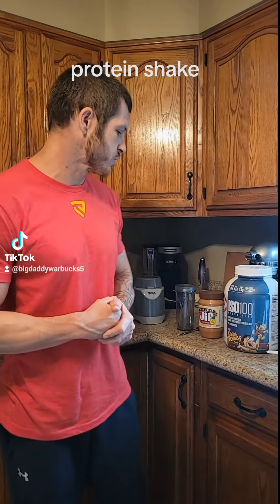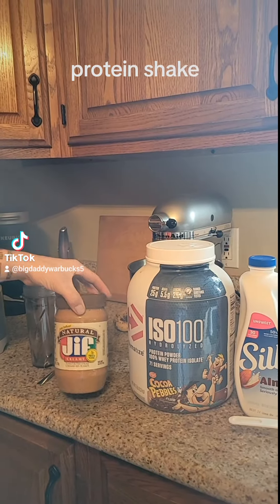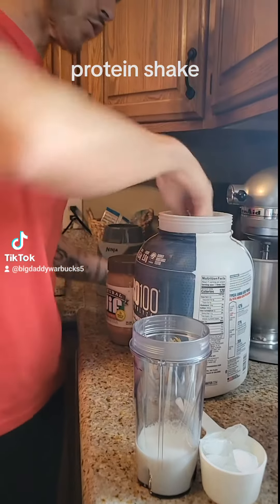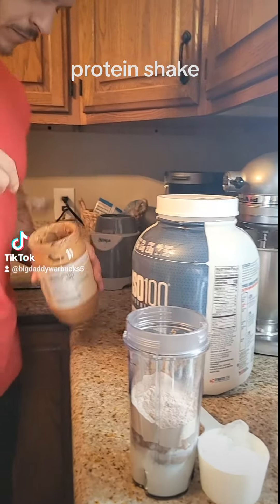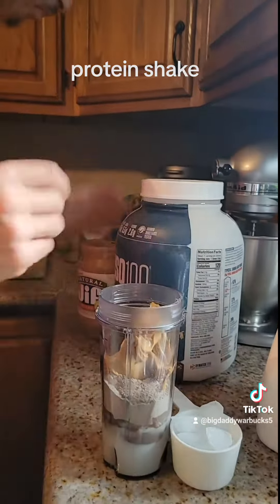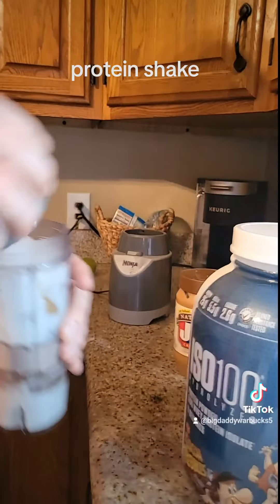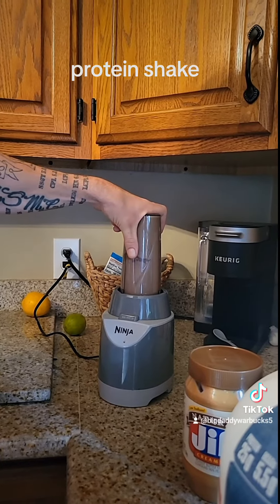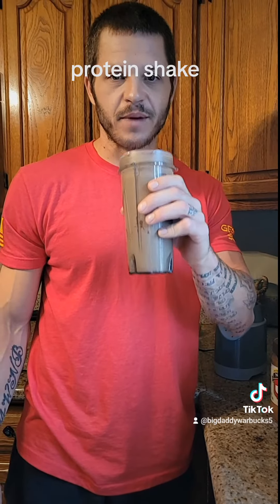protein shake 😋 💪 getcha some